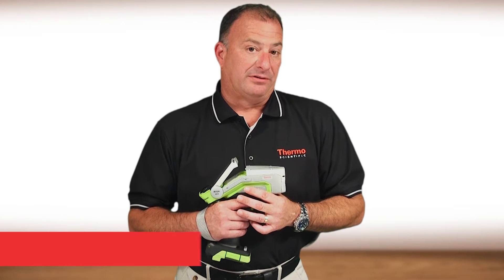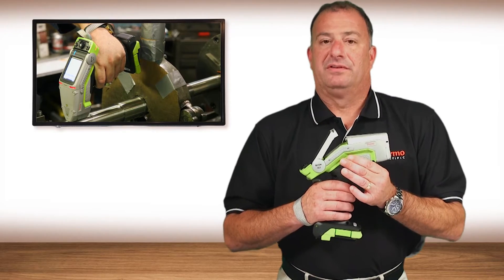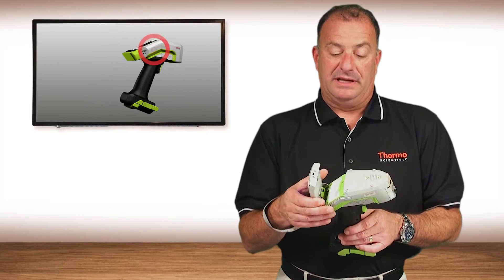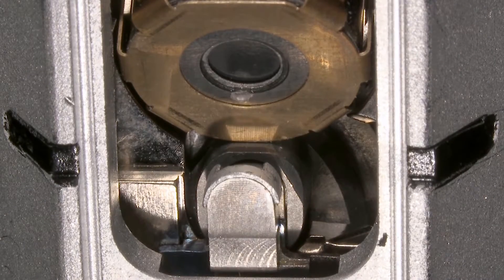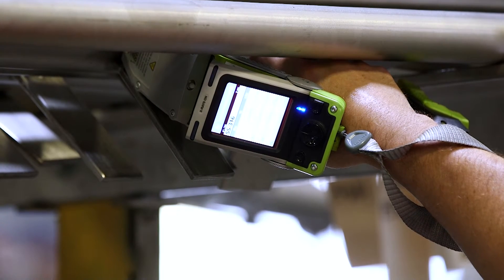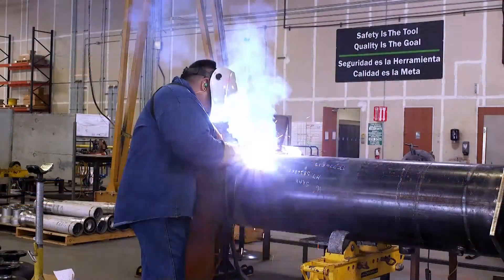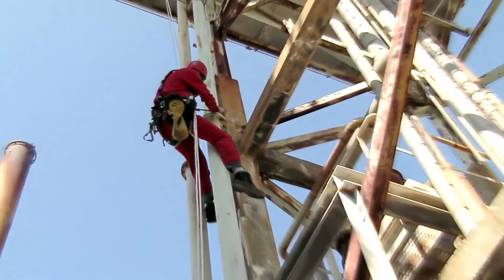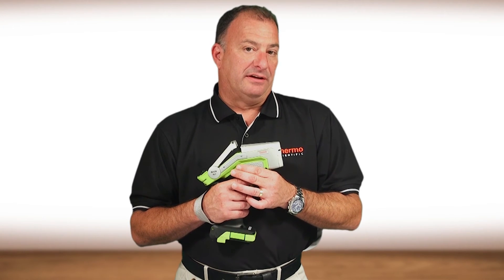Niton XL5 XRF Analyzer: Key Benefits and Features | Thermo Scientific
The Thermo Scientific Niton XL5 analyzer offers performance, portability, and speed that has never been available in a handheld analyzer – until now!!  It is the lightest, smallest, most powerful XRF alloy analyzer in the market.  Optimized geometry between the x-ray source detector and sample improve limits of detection and shorten measurement times, especially for light elements. At 2.8 lbs (1.3 kg), its light weight and modern design reduce operator fatigue. Hot-swappable battery ensures analyzer readiness. New icons, tilting touch screen with swipe functionality, and simplified software with customizable workflow solutions significantly improve the user experience.